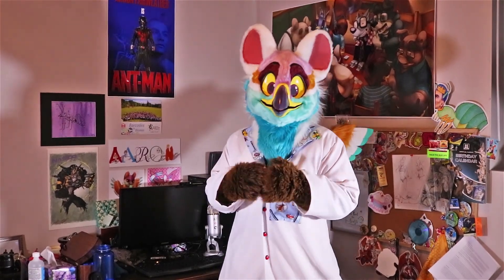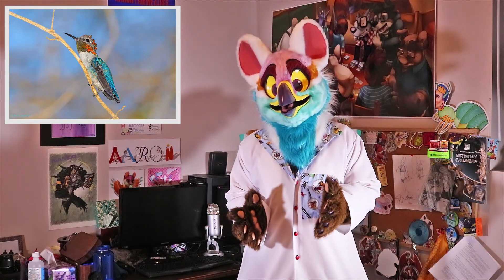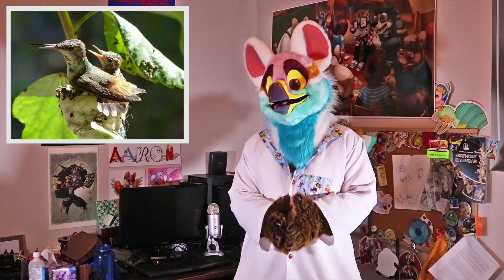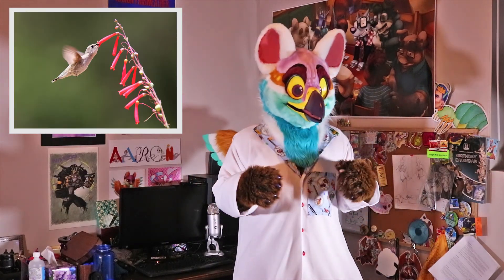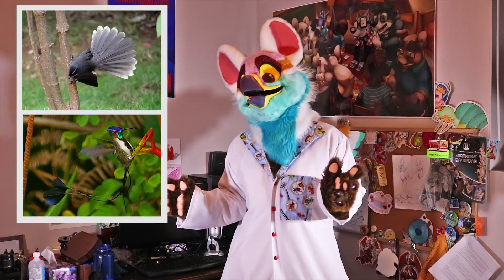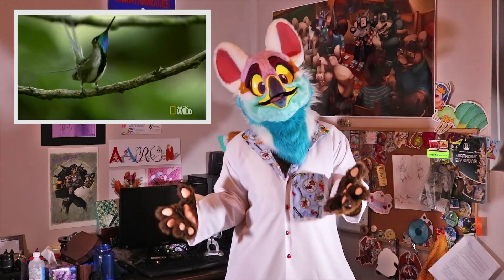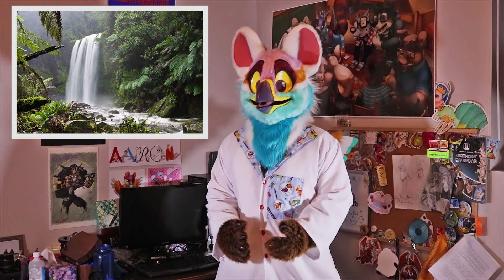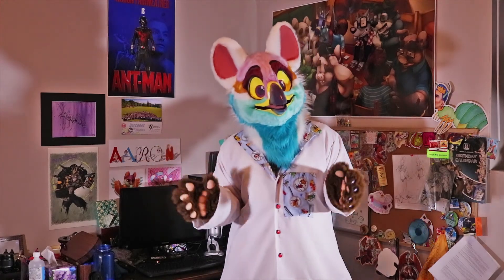Diversity of Life Episode 1: The Marvellous Spatuletail Hummingbird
The Diversity of Life series is live, and is kicking off with a beautiful species of hummingbird that is close to my heart.

BBC & National Geographic short on the Marvellous Spatuletail Hummingbird by David Attenborough